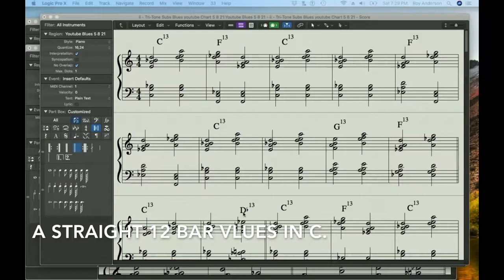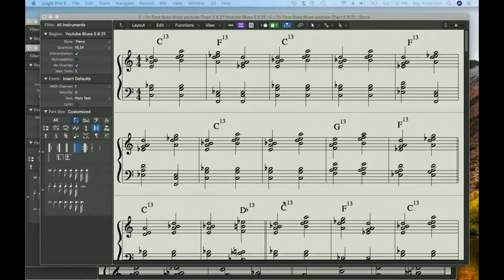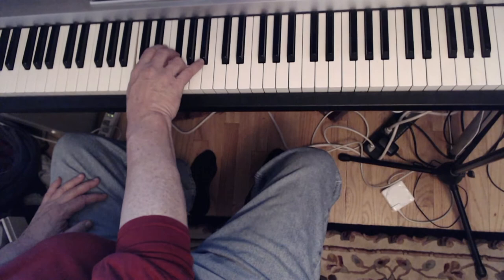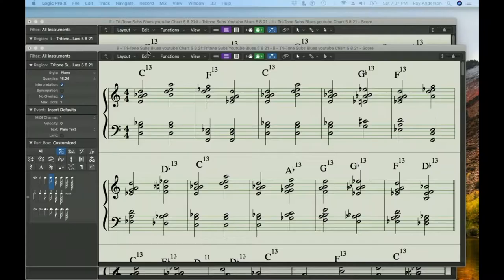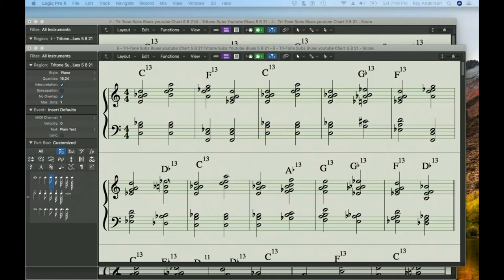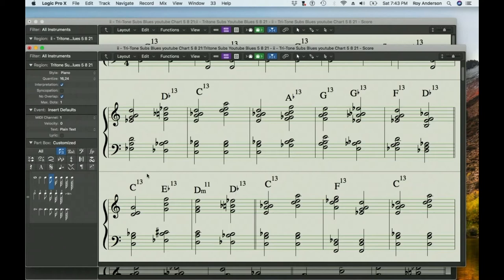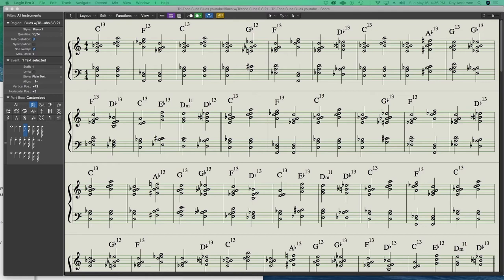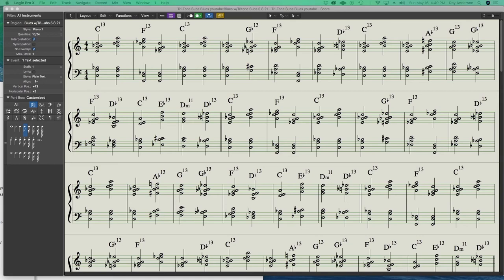How to make your music sound better, more sophisticated, expanding your music with one simple tool!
How to make your music sound better, more sophisticated expanding your musical with one simple tool! Tritone substitution chords are one tool that you can use to make your music sound more interesting, sophisticated, more hip, whatever your terminology would be.